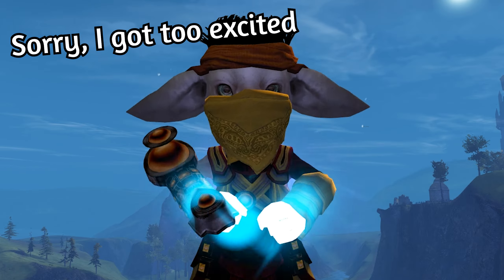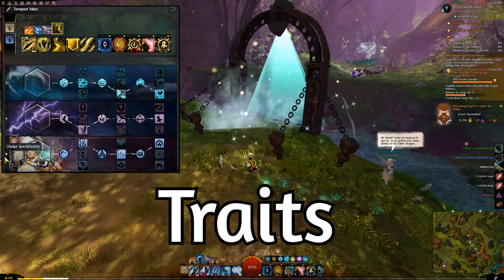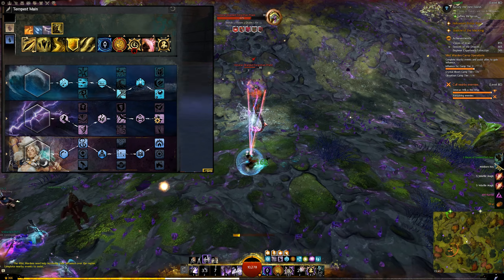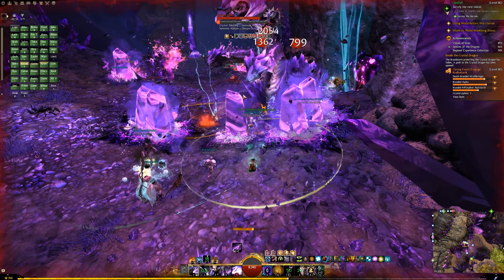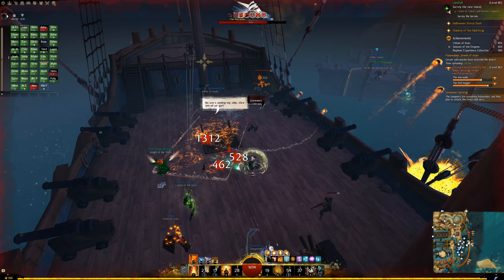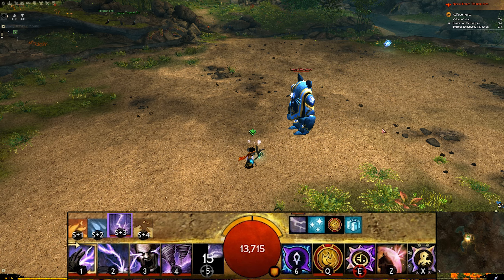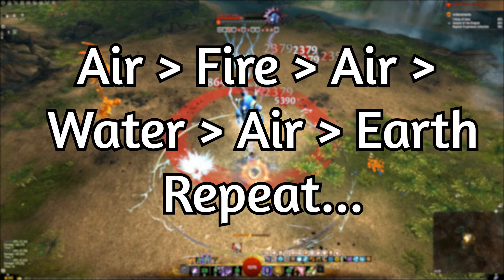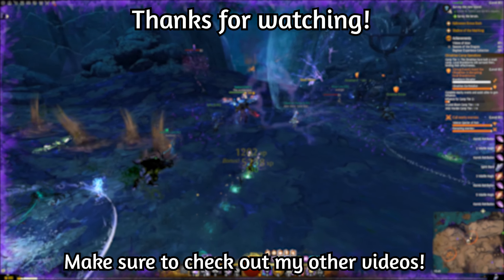My Favorite Tempest (Elementalist) Build for Open World PvE | Guild Wars 2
The Tempest is my go-to Elite Specialization for Open World PvE content. When I'm doing the story, dynamic events, collections or just exploring I want a mix of survival and damage. In order to do so, I need a build that suits this playstyle. After finding an already existing build and tweaking it I created my favorite Tempest build which I have been playing for more than 5 years now.

It does not have a hard rotation, only a skill prioritization. So, I don't have to focus a lot while playing Guild Wars 2! :)

What's in the video:

• Why I prefer Tempest compared to other Elite Specializations
• What Utility Skills do I use and why I chose them
• Variations of my build (different skills)
• Traits and why we use them
• Armor, gear, weapons, runes and sigils

Build Template (updated 2023): [&DQYaJh8VMC7HEgAAywAAAHQSAAB2EgAAJgAAAAAAAAAAAAAAAAAAAAAAAAA=]

Want to hop to a specific segment? Use the Timestamps:

0:00 - The purpose of my Tempest build
0:45 - Why Tempest? What's wrong with Weaver, the Catalyst or the core Elementalist?
2:20 - What are the Traits and why do we use them?
5:20 - What are the best Weapons for this build?
6:10 - What Utility Skills do we use?
9:20 - Skill Rotation...? PRIORITIZATION!
12:10 - What Gear, Runes and Sigils does the build use?